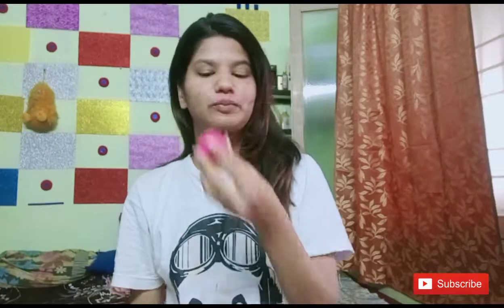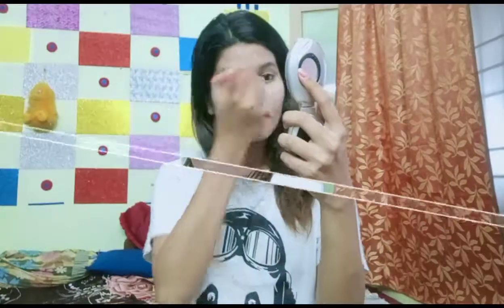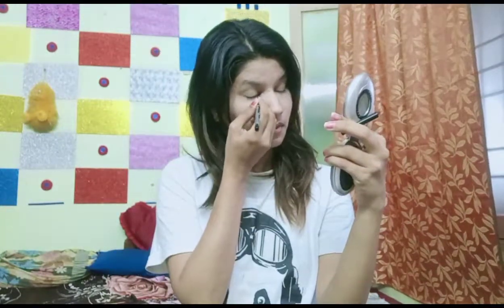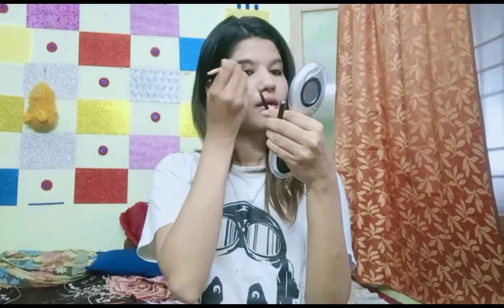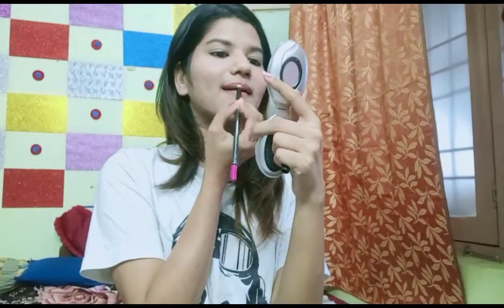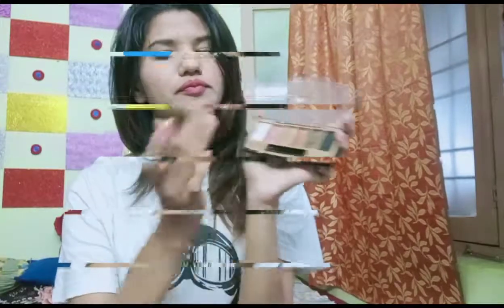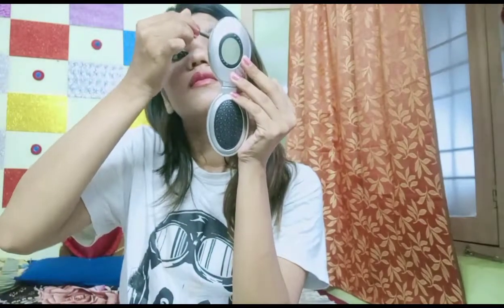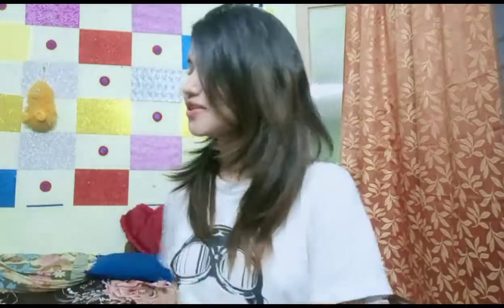*Ponds BB Cream* Makeup Tutorial [Everyday Makeup Tutorial]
Hi if you like this video
follow on Insta @ikhushbukhan